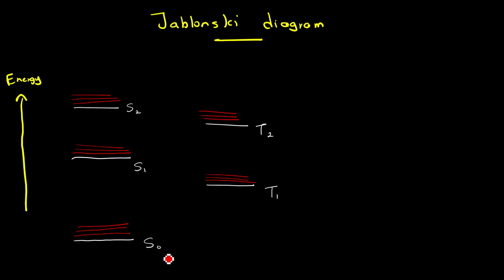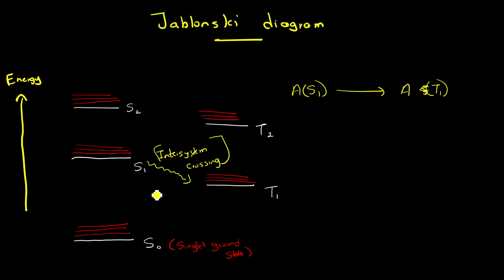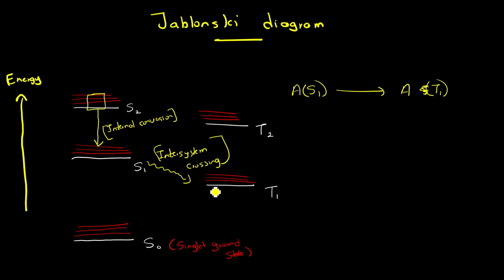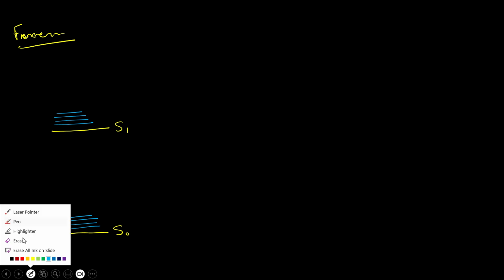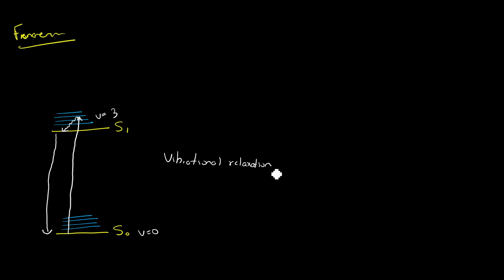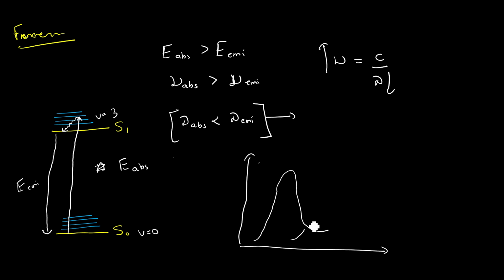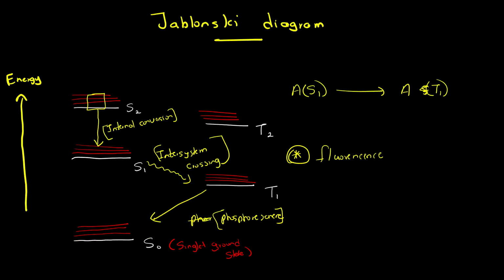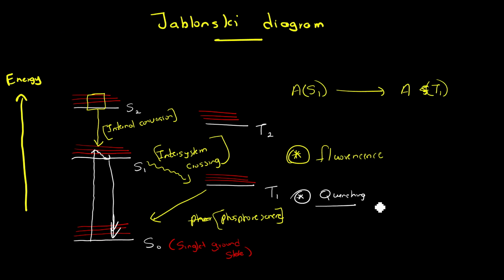Jablonski Diagram | Photochemistry part 2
Hello everyone, here in this video we will discuss the concept and explanation of jablonski diagram. This is widely used concept in photochemistry. You will learn about the different photochemical transitions, such as Fluorescence, Phosphorescence, Internal conversion, vibrational relaxation, and intersystem crossing.
                               Hope you found what you are looking for, and all the best for your exams